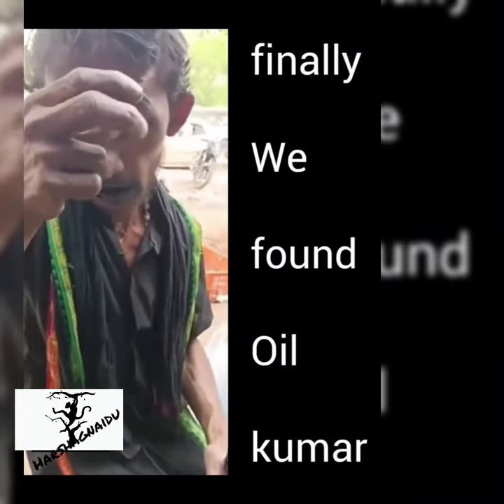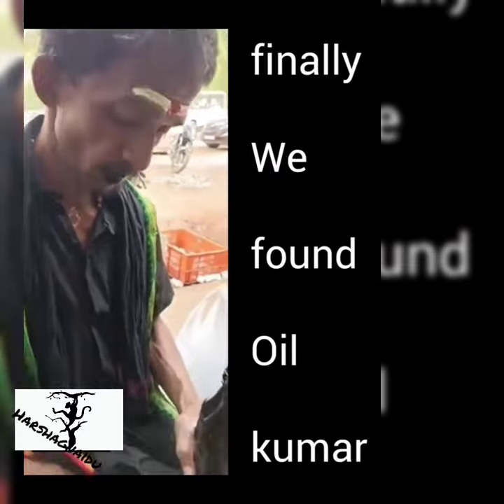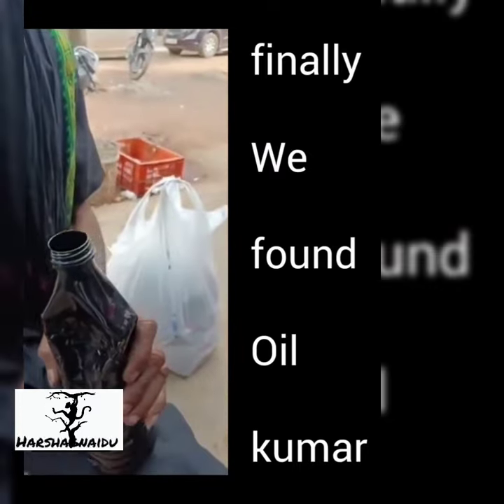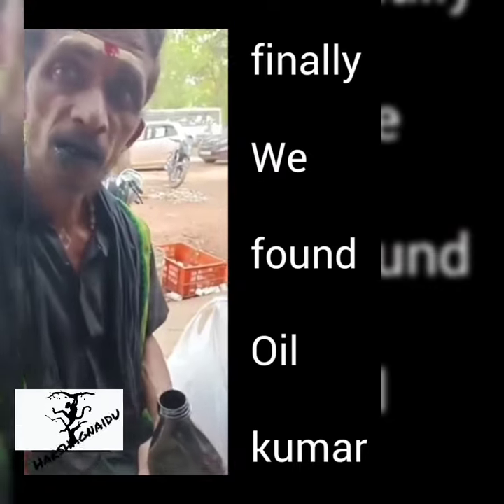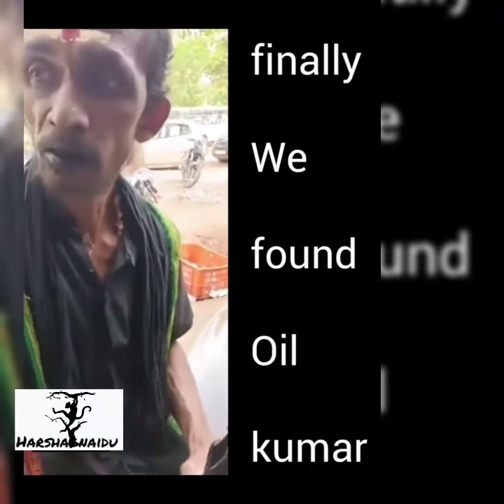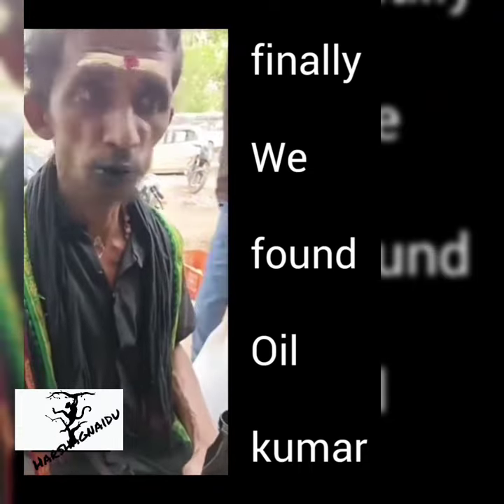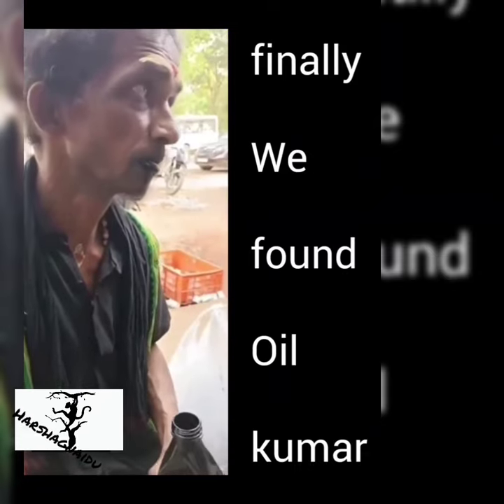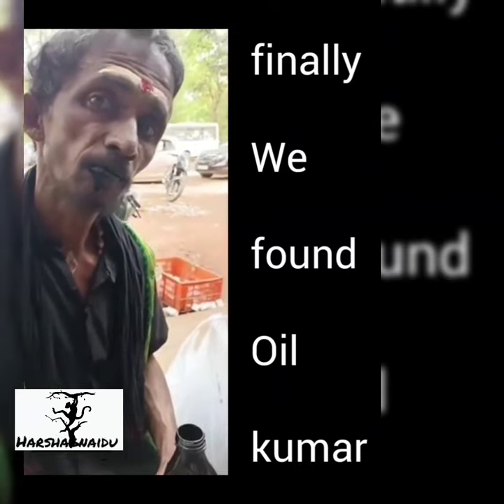Finally We Found ⭕riginal Oil 🛢 Kumar